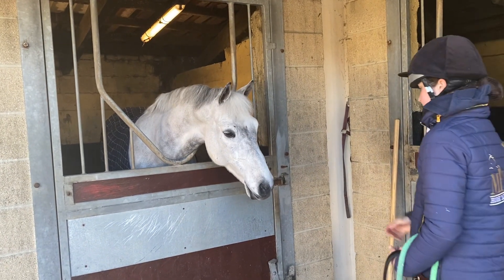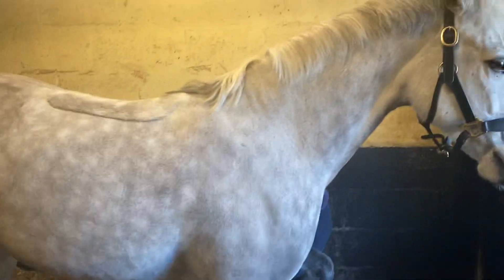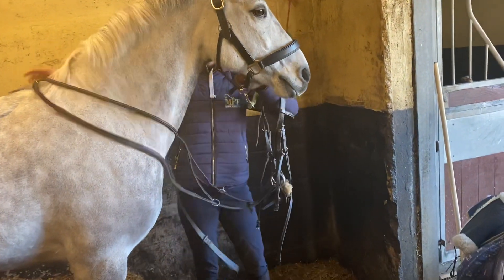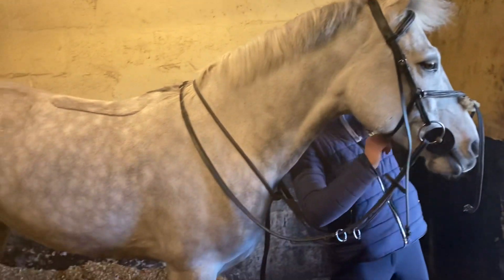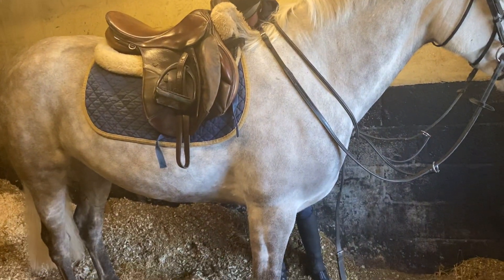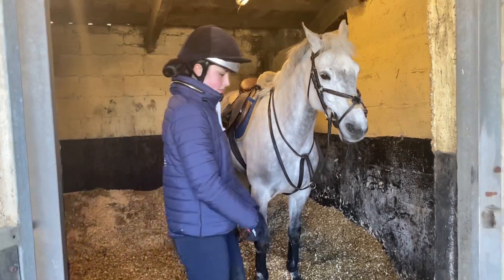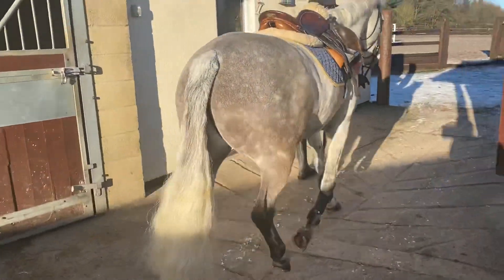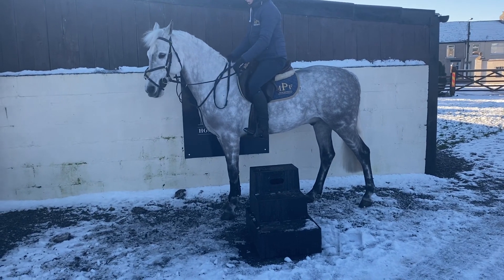CHARMER TACKING UP VIDEO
14.2HH 2011 experienced competition & hunting pony.